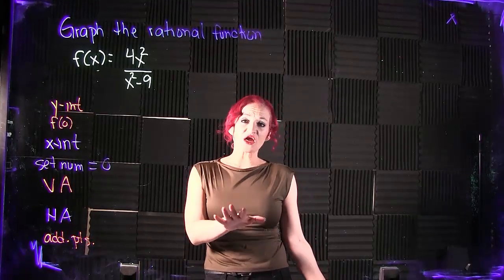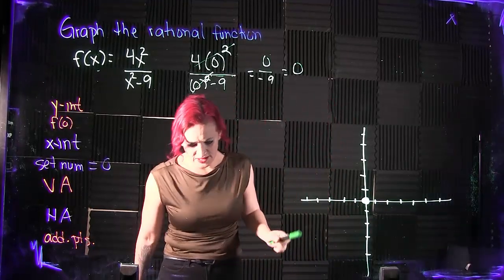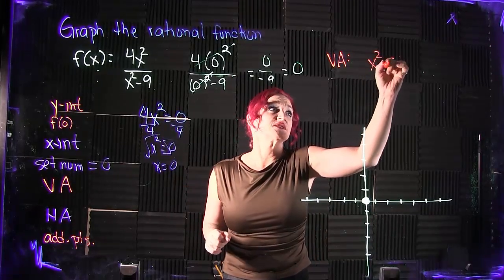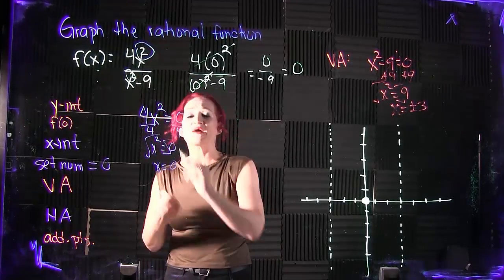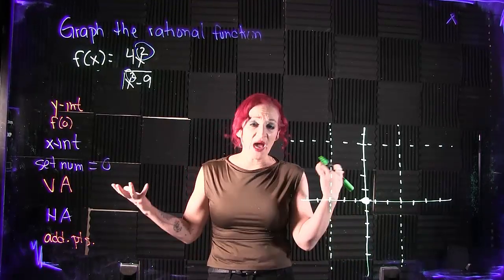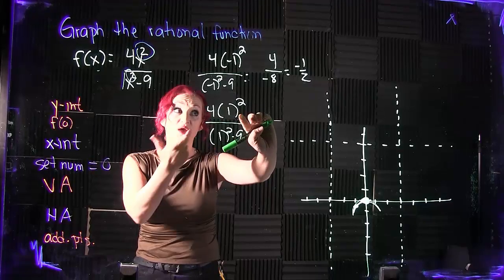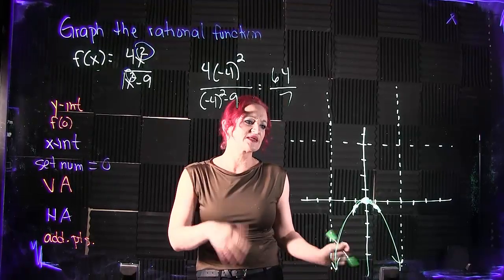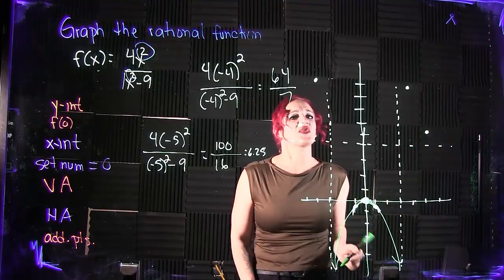Graph the Rational Function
This video covers one example on how to graph a rational function.